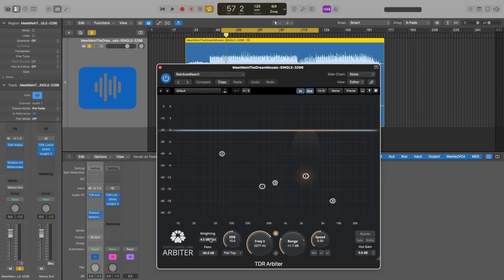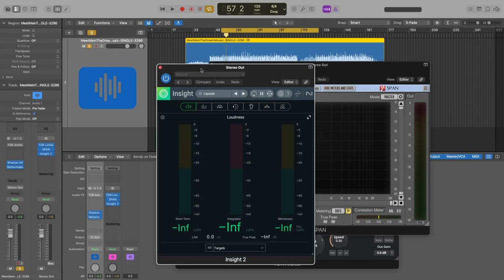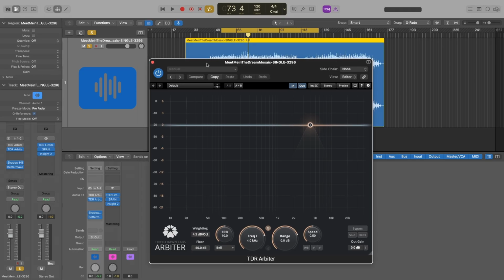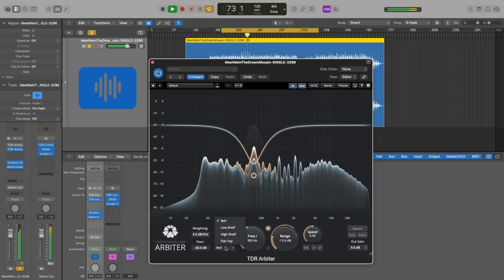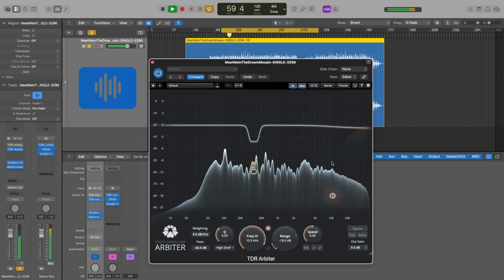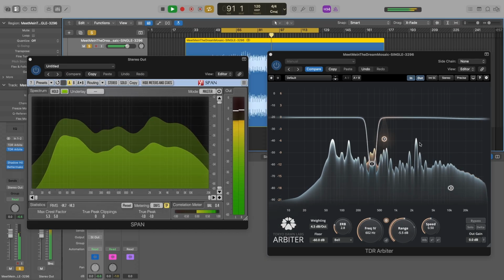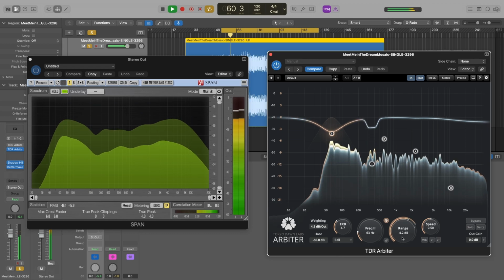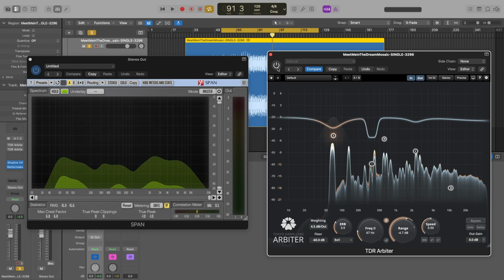Corrective Dynamic Equalisation - Logic Pro Software Demo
Spectral balancing and dynamic equalisaton using the plugin Tokyo Dawn Labs Artbiter. A Logic project demonstrating how to correct the spectrum of a mix to get a more even frequency repsonse during mastering